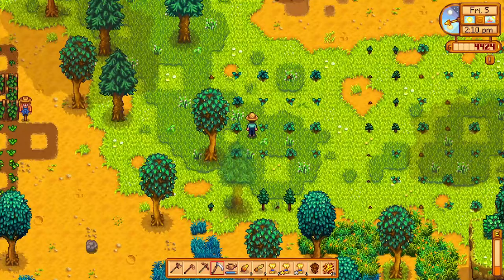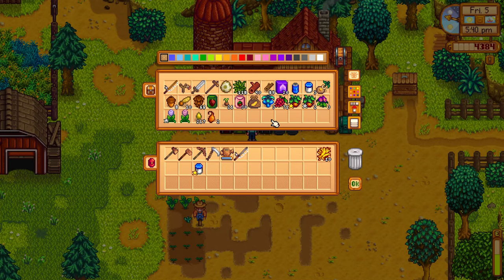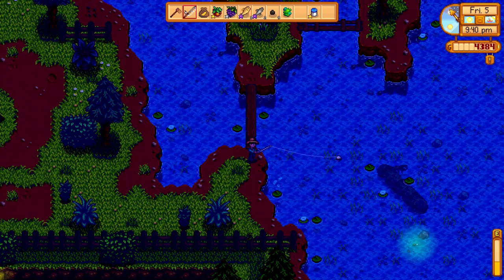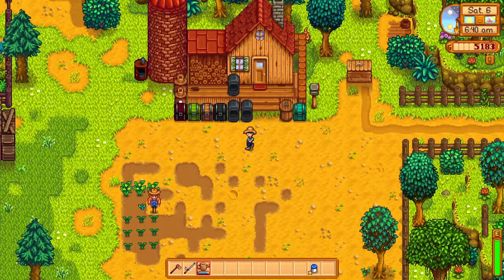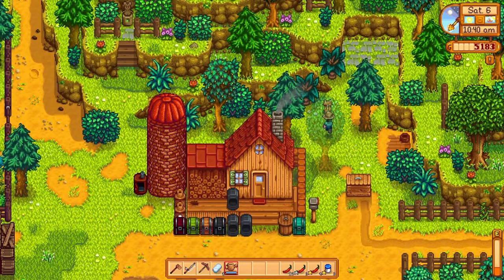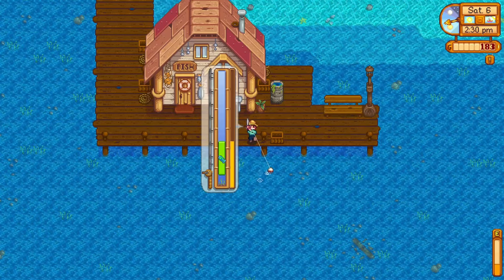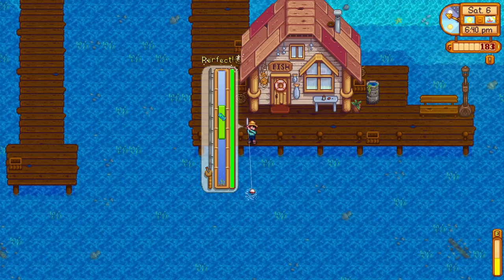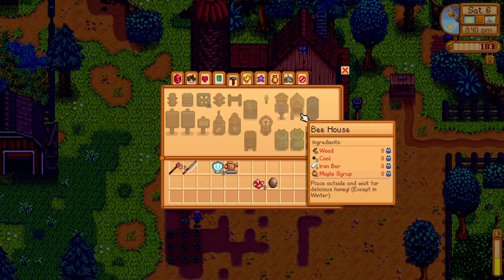The Meadowlands Episode #17: Tilapia!? What Tilapia!? (SDV 1.6 Let's Play)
The search for batteries continues! The search for Tilapia also continues but I failed entirely at being down at the ocean at the right time of day for that. Ooops. There's also some seed planting, travelling cart checking, and debating what to upgrade next!